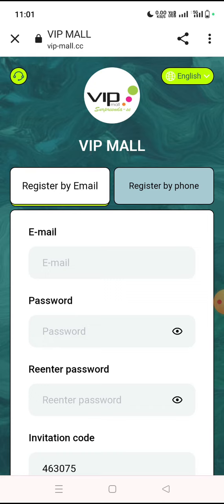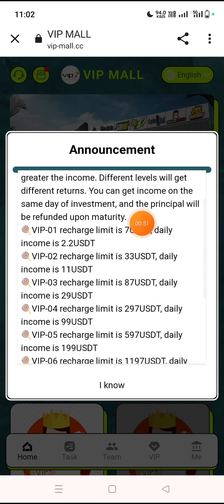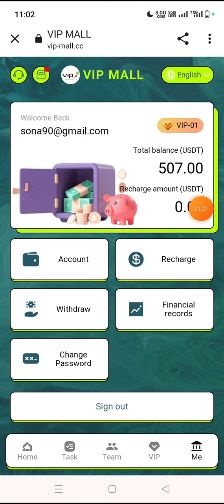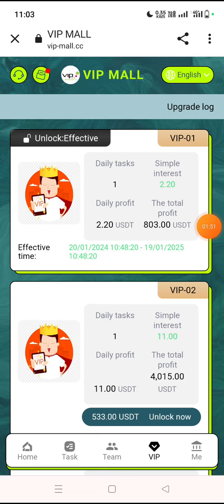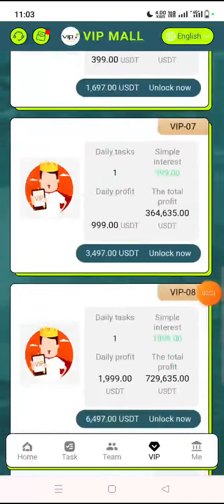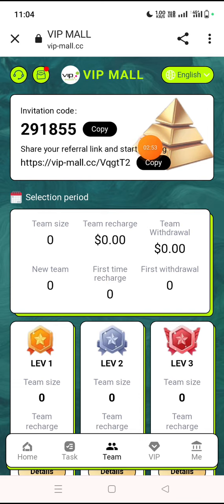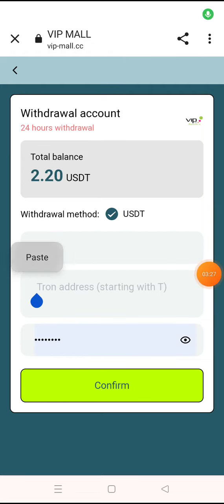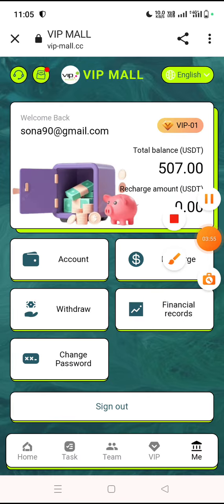The VIP investment mall will be officially launched globally from now on Everyone is welcome to join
The VIP mall is currently open to the global economy, and anyone can invest and join.
All funds in VIP Mall are monitored and managed by Wells Fargo Bank to avoid loss of investor funds.
New users can get 500USDT for free when they register, and they can withdraw 500USDT after investing for 30 days.
Daily income will be automatically updated at 00:00 Eastern Time every day, and withdrawals can be made at any time 24 hours a day (
Withdrawals are also available on weekends).
No handling fees, withdrawals will arrive in your account within 1-3 minutes
Invite friends to invest US$33 to instantly unlock the lottery and win generous rewards
Recharge investment can only use USDT+TRX currency and choose the TRC20 network.
VIP benefits: The higher the level, the more benefits you will receive. Different levels will get different returns. The same will be paid on the day of investment.
Income can be obtained and the principal will be returned upon maturity.
VIP-01 recharge amount is 7USDT, daily income is 2.2USDT
VIP-02 recharge amount is 33USDT, daily income is 11USDT
VIP-03 recharge amount is 87USDT, daily income is 29USDT
VIP-04 recharge amount is 297USDT, daily income is 99USDT
VIP-05 recharge limit is 597USDT, daily income is 199USDT
VIP-06 recharge amount is 1197USDT, daily income is 399USDT
VIP-07 recharge amount is 2997USDT, daily income is 999USDT
VIP-08 recharge amount is 5997USDT, daily income is 1999USDT
VIP-09 recharge amount is 11997USDT, daily income is 3999USDT
VIP-10 recharge amount is 29997USDT, daily income is 9999USDT
Level 3 team rewards doubled:
"A" recharges 1000USDT and gets 10% (100USDT) commission.
"B" deposits 1,000 USDT and gets 2% (20 USDT) commission.
"C" deposits 1,000 USDT and gets 1% (10 USDT) commission.

Team commission calculation (A+B+C) = (total commission 13%)
Expand your team, double rewards, invite more friends to join, and make money together!
Form a strong team and achieve team rewards to receive USDT rewards.
The total team deposit is 500 USDT, and the reward is 15 USDT
The total team deposit is 1000 USDT, and the reward is 50 USDT
The total deposit of the team is 3000 USDT, and the reward is 170 USDT
The total team deposit is 7000 USDT, and the reward is 450 USDT
The total team deposit is 15,000 USDT, and the reward is 1,200 USDT
The total deposit of the team is 30,000 USDT, and the reward is 2,800 USDT.
The total deposit of the team is 50,000 USDT, and the reward is 5,000 USDT.
The total deposit of the team is 100,000 USDT, and the reward is 12,000 USDT.

1. The bonus can be withdrawn immediately, unlimited times. You will get more commission rewards, recommend using
The commission collected by the account will be directly deposited into your member account and can be withdrawn directly!

2. Tell your team that the platform registration invitation link can be promoted on any social software.
For example: Facebook, Twitter, YouTube, Instagram, TikTok, KAO
KAO, WhatsApp groups, Telegram groups, etc.

Mobile passive income laying money making tips make money project network make money
fastest way to make money#The latest way to make money online in make money tips make money online#make money at home#make money app make money project#make money online shopping
EarnFreeUSDT FreeUSD EarnFreeUSD New Earning Website New TRX Mining webs